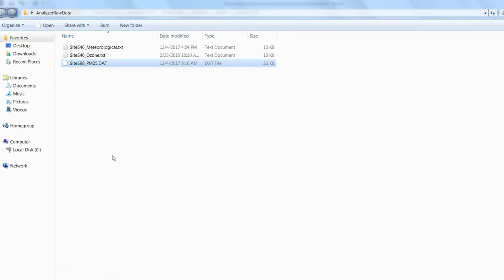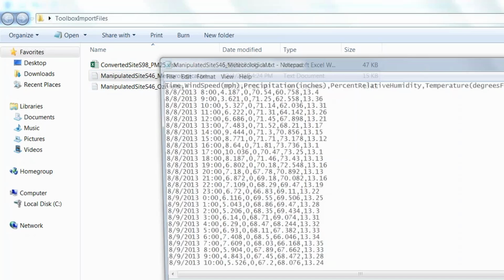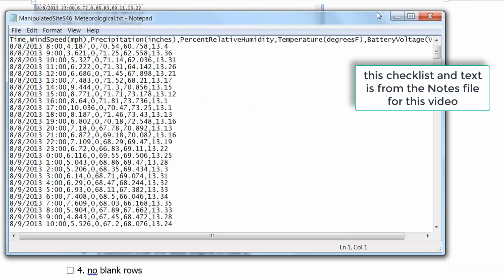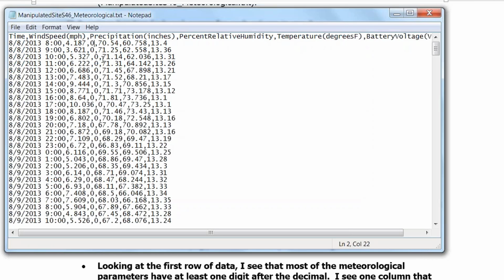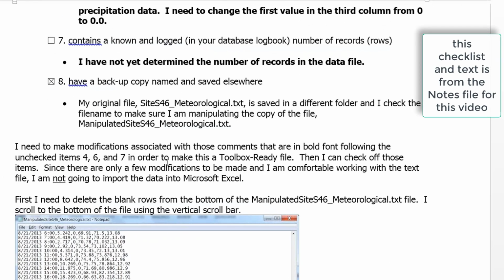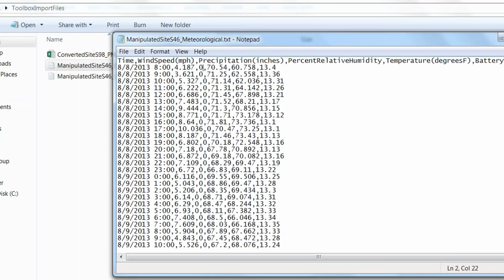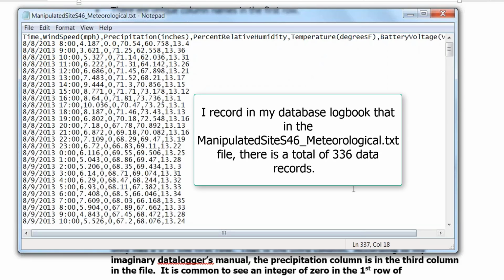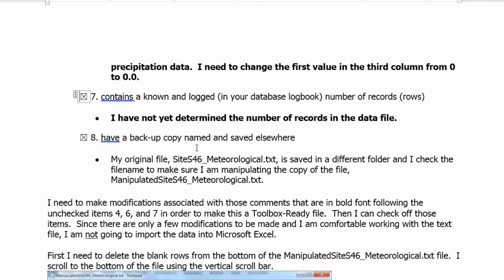Toolbox3.1-5D: Comma Delimited Met Data